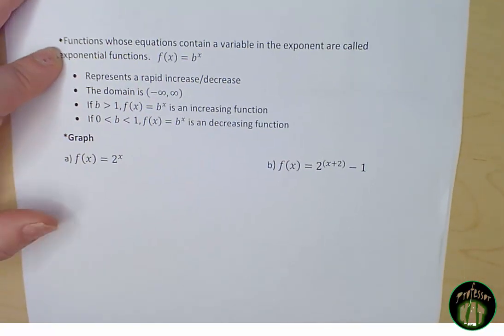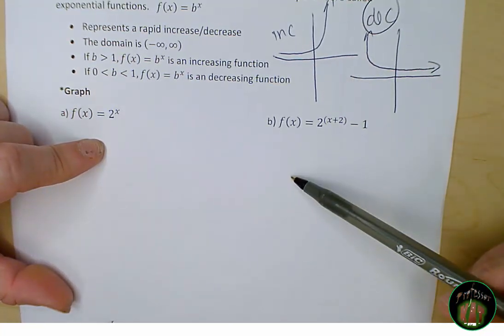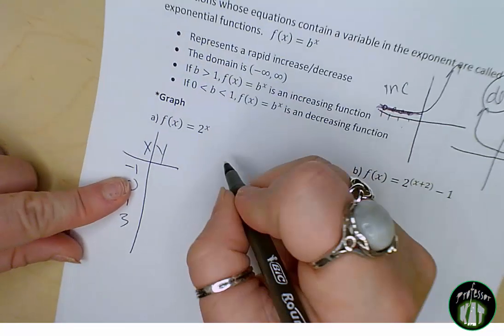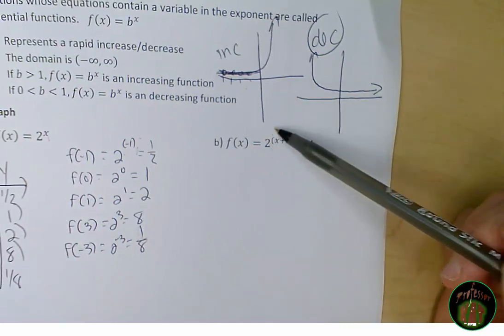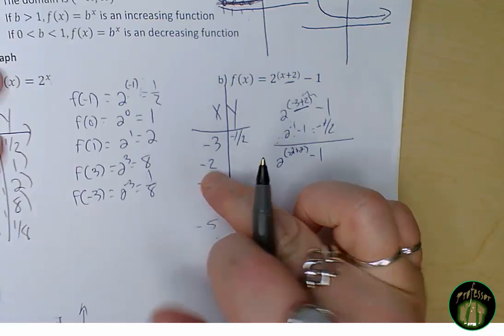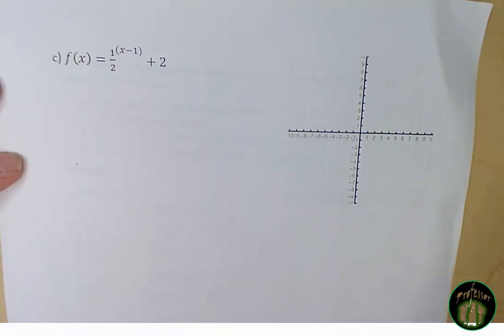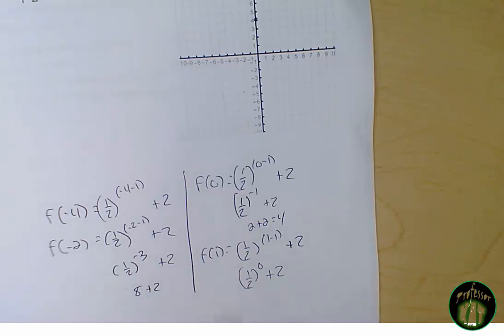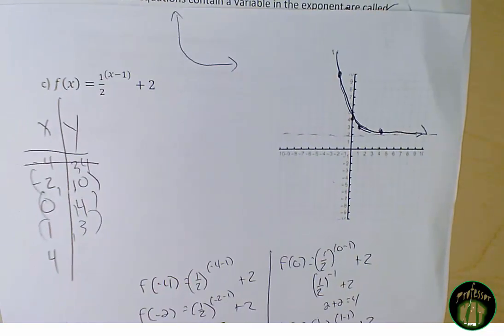Graphing Exponential Functions Full Lecture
This is a full lecture video covering the following topics:
Sketches of exponential function